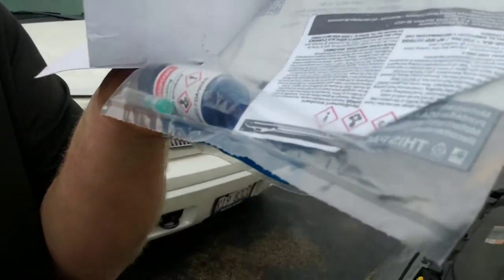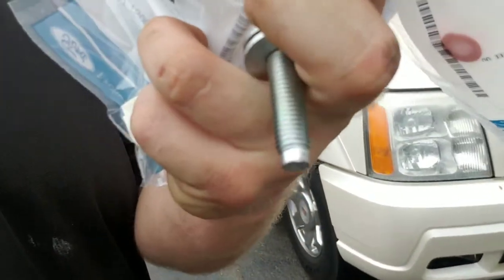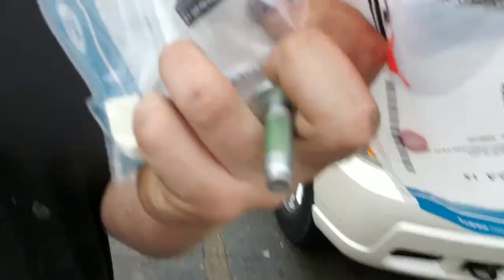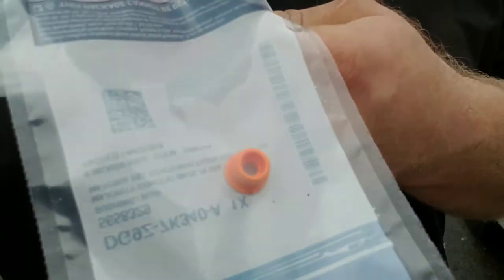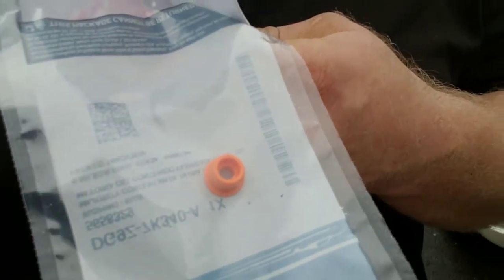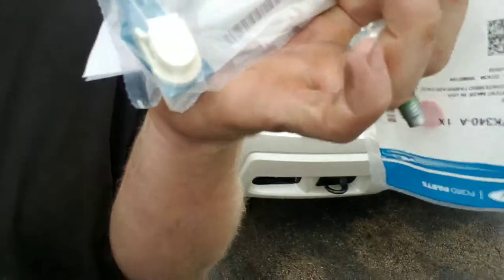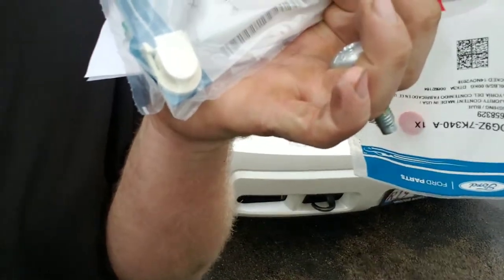2013, 2014, 2015, 2016 Ford Fusion Recalls 18S08, 16S42, 19S16, SeatBelt, Steering Bolt, Trans Cable